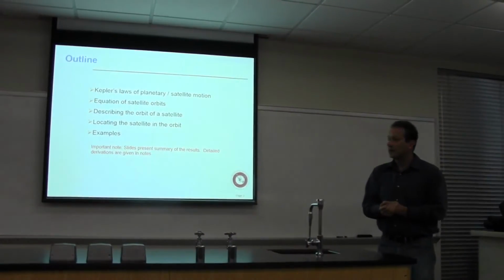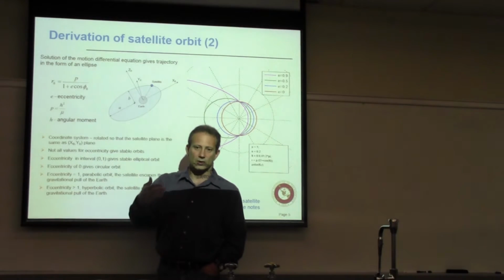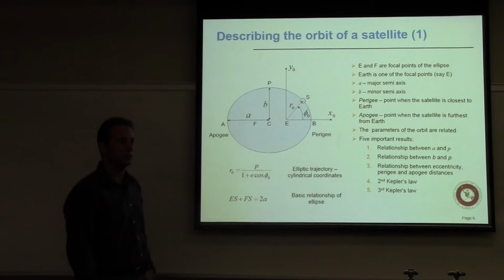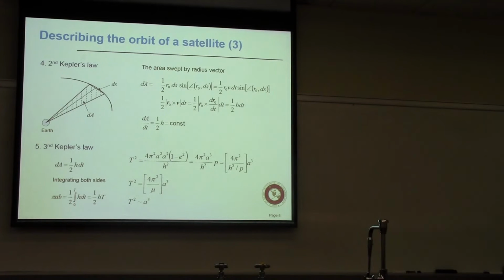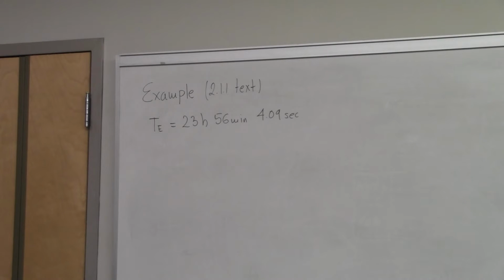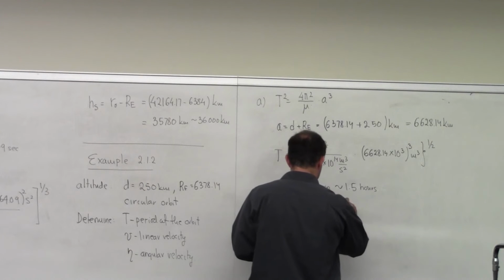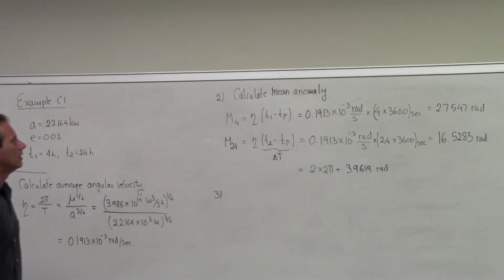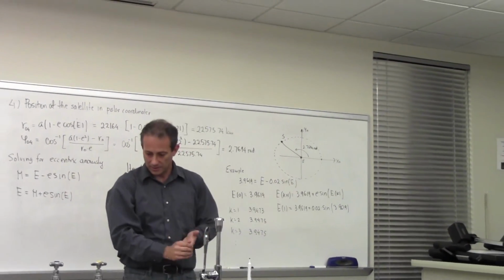Satellite Communications - Lecture 2